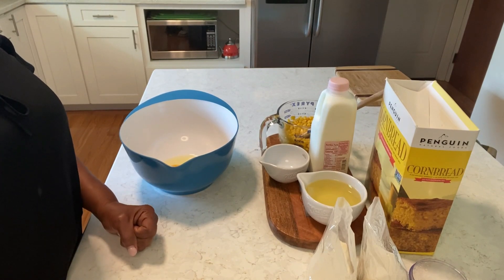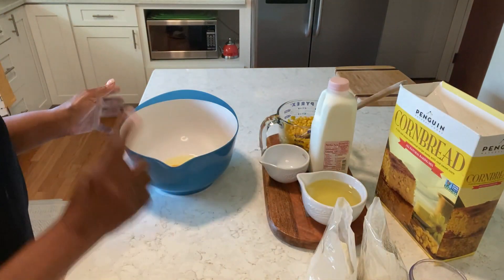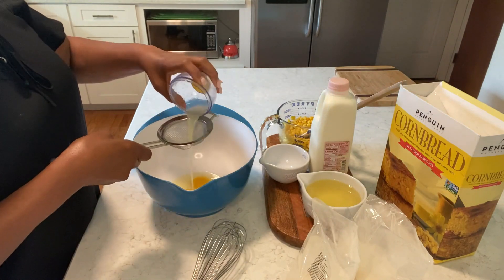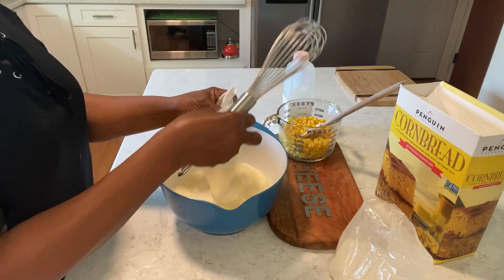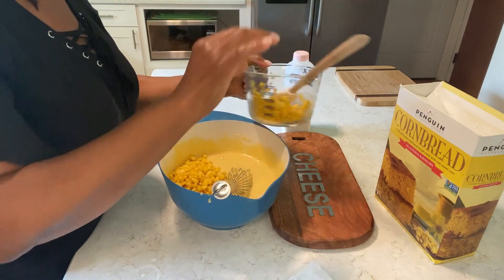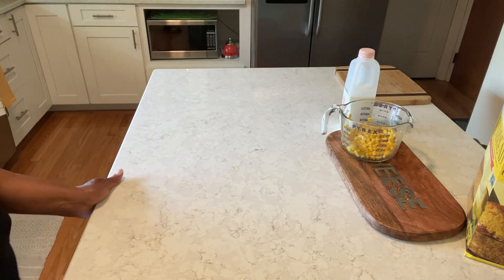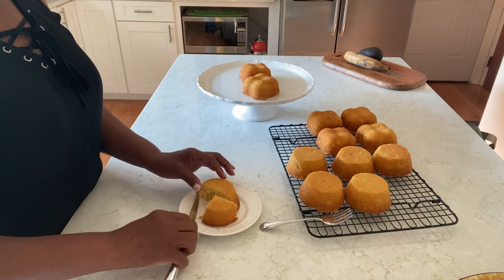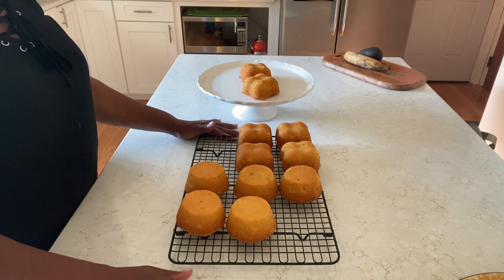Yummy Fluffy Cornbread! | M.J.'s Kitchen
Todays video of M.J.'s Kitchen we are making Yummy Fluffy Cornbread!

Ingredients:
Penguin Natural Foods Cornbread, Fresh Corn, Eggs, Lemon Juice, Milk, Oil.